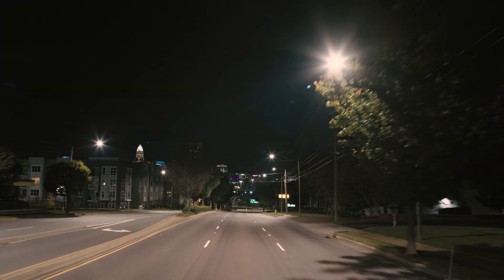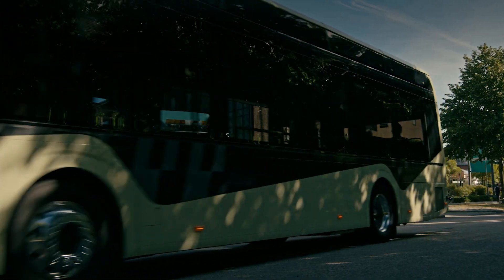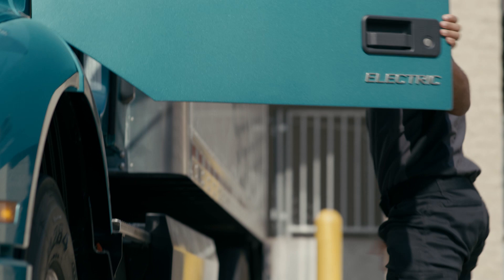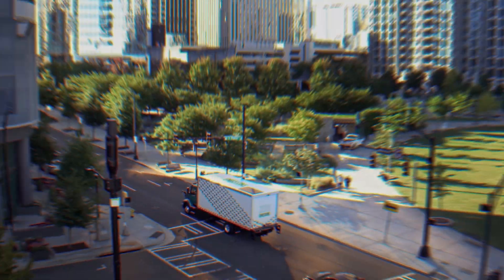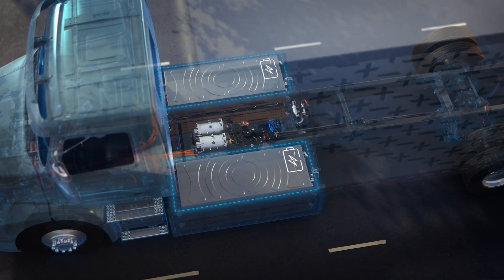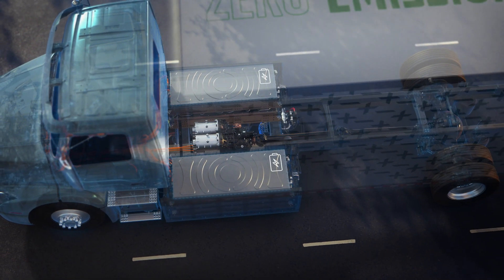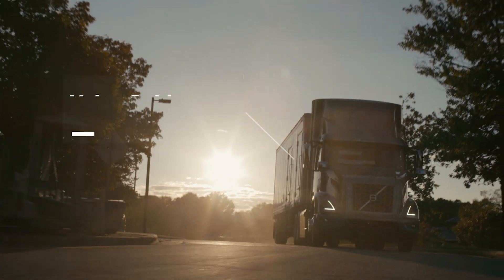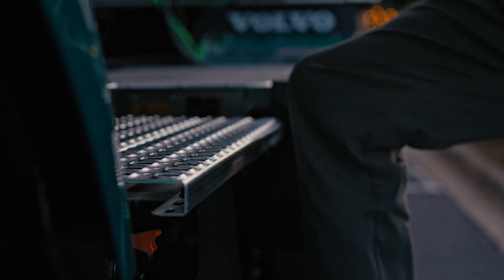Volvo Trucks - Trucking reimagined with the VNR Electric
The new VNRElectric takes our proven performer, the VNR and makes it electric. 455HP and 4051 lb./ft. of torque, providing instant torque, incredible responsiveness and control. Because it is clean and quiet the work environment benefits as much as the drivers’ environment. With a range of up to 150 miles depending on configuration the VNR Electric is perfect for local and regional distribution, food and beverage and pickup delivery. For complete peace of mind we offer for the first time in North America the Volvo Gold Contract, covering repairs, scheduled and preventative maintenance, as well as truck and battery monitoring.